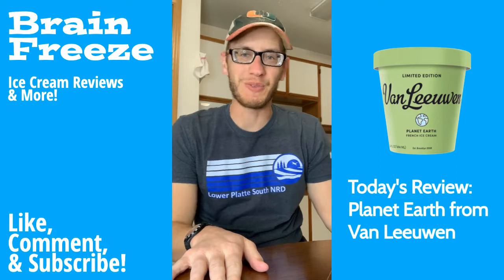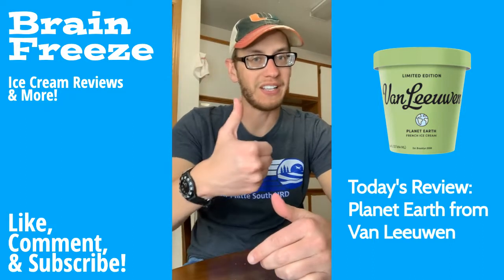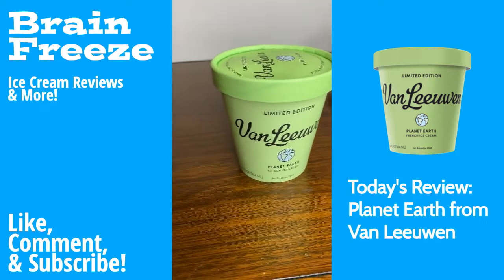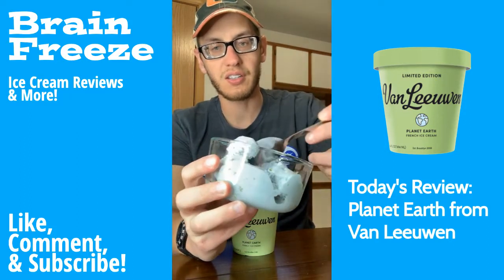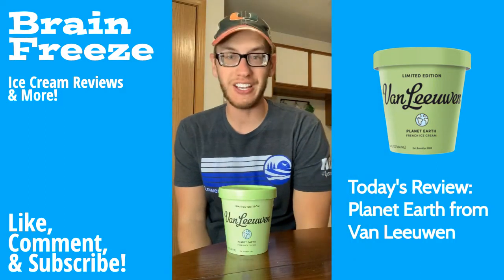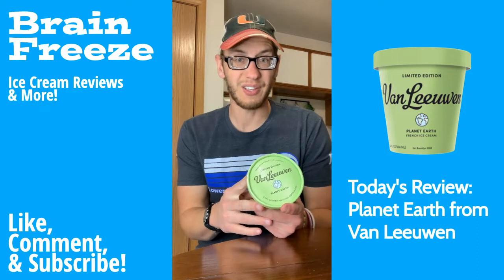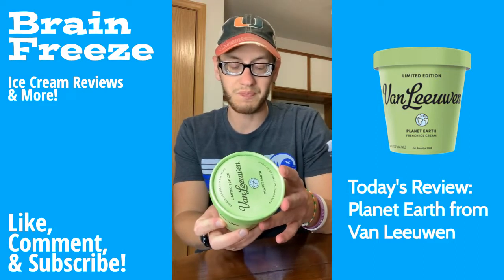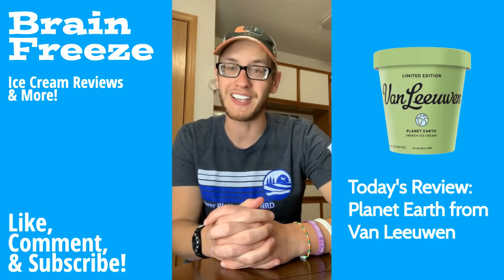Planet Earth from Van Leeuwen Ice Cream Review | Brain Freeze #10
Welcome to the Brain Freeze! Today, I’m reviewing  Planet Earth from Van Leeuwen.

If you have suggestions for other places/flavors to try, make sure you comment them below.